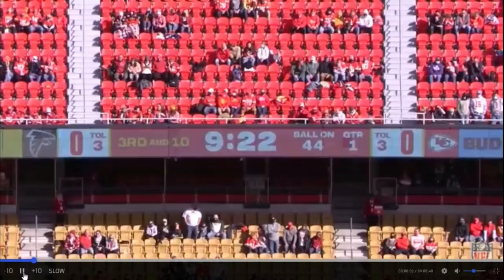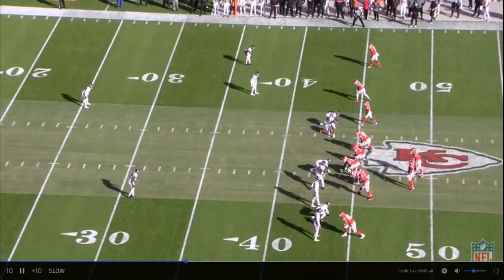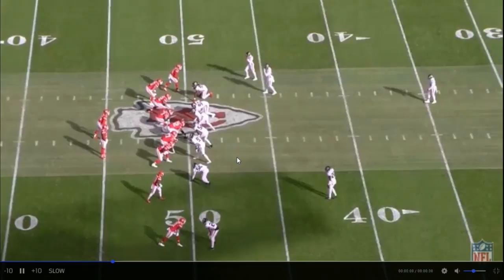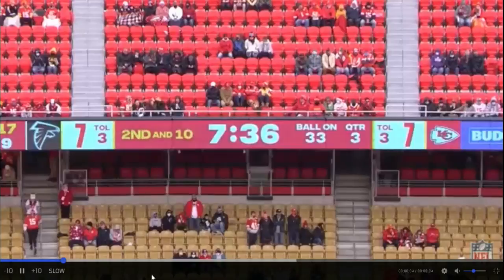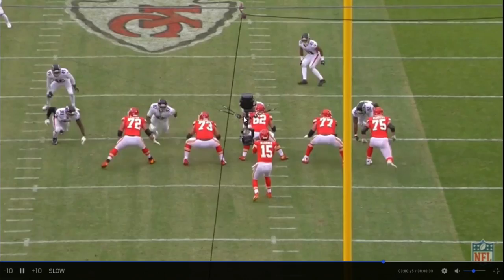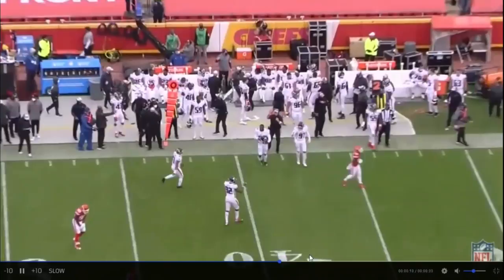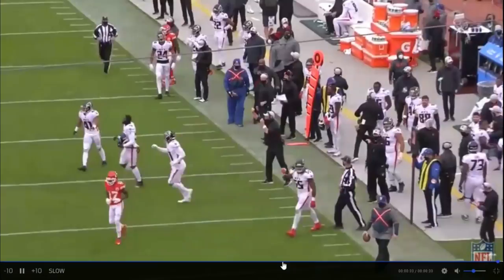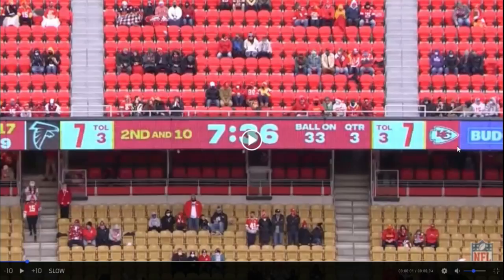Atlanta Falcons Grady Jarrett Is A MAJOR Problem (Film Study)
Atlanta Falcons Nation Mad Mike gives his take on how dominant Falcons Grady Jarrett Is.

FILM STUDY VIDEOS !!!

Falcons Gear